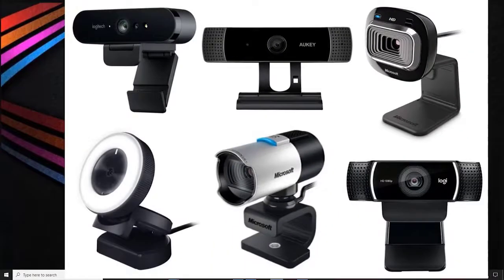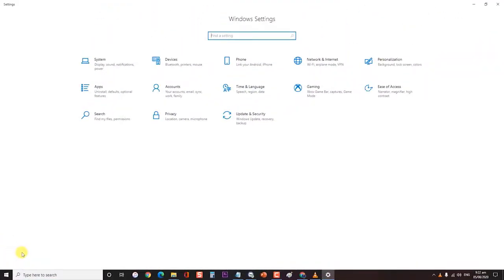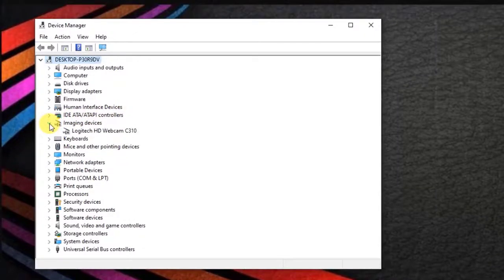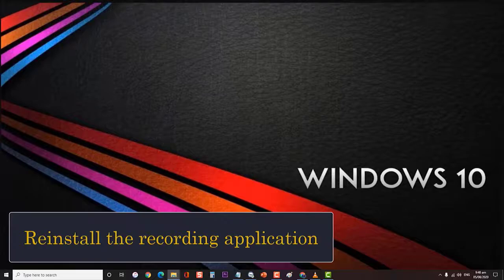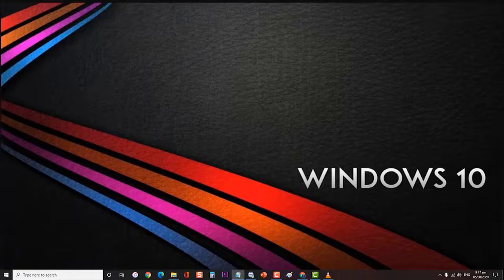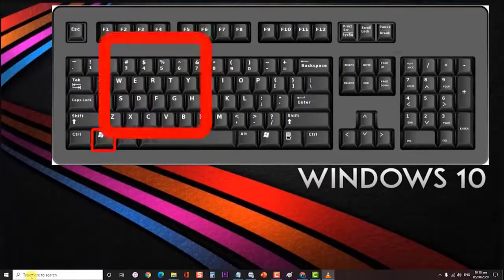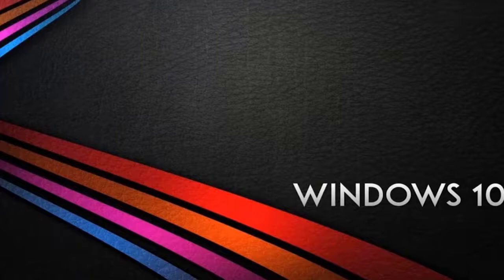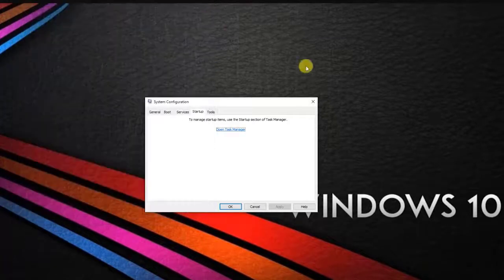Webcam Black Screen Issue In Windows 10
In this short video, we will tackle the troubleshooting methods on how to fix Webcam Black Screen Issue In Windows 10.

00:54 Use windows troubleshooter
02:02 Update the webcam driver
02:56 Download the latest driver from your webcam manufacturer
03:22 Reinstall the recording application
04:02 Make sure the webcam is on
04:35 Add the webcam manually
05:19 Perform a clean boot
06:54 Undo the clean boot